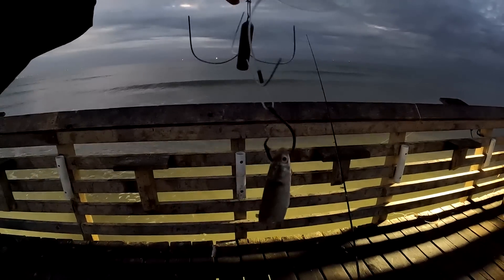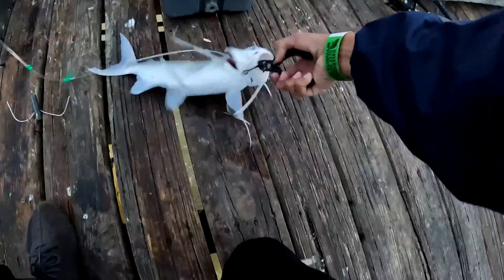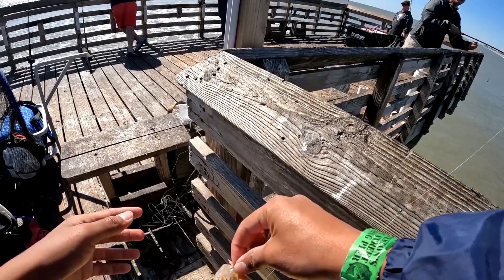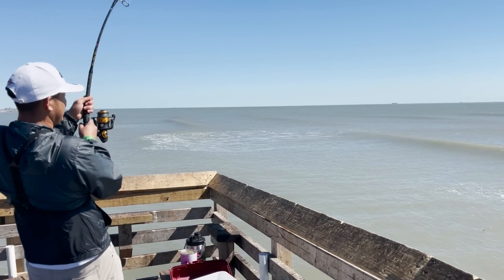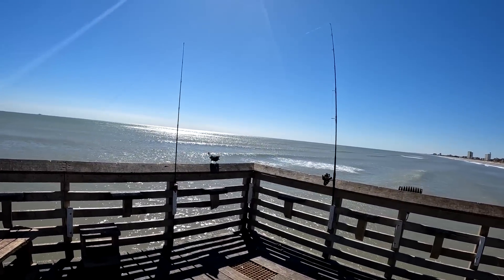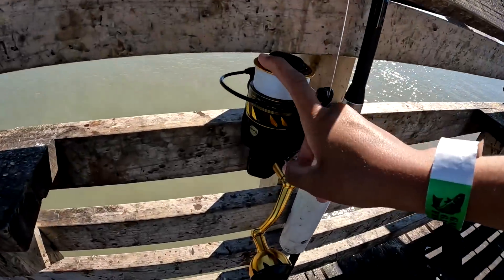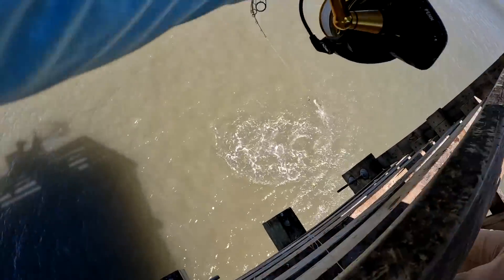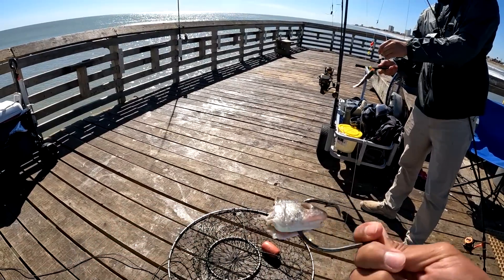How Did He CATCH That FISH! **UNBELIEVABLE** ( Galveston, TX )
Went to the Pier with @djpinponhtx to do some Bullred Fishing! It was very slow at first but after a lunch break everything changed! I hope you guys enjoyed this video, more flounder videos are on the way!! 🔥🎣

Follow the rest of the GG Anglers!